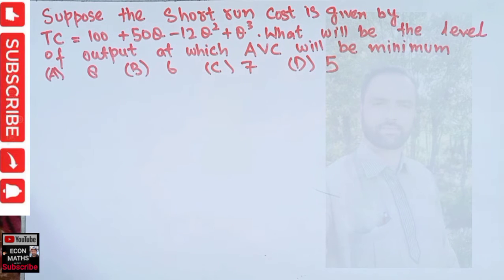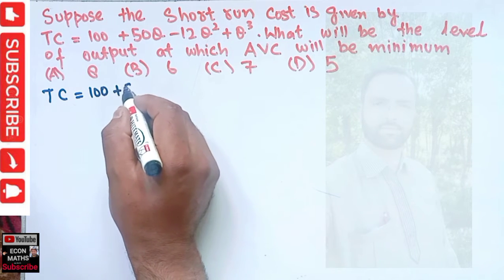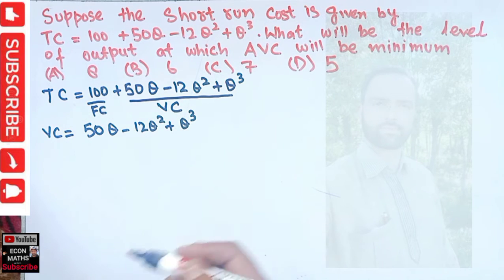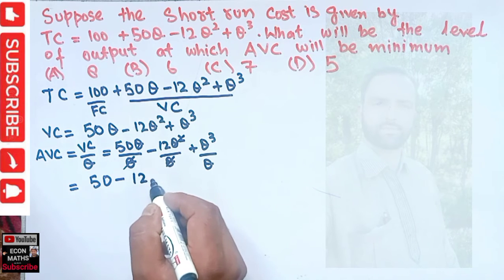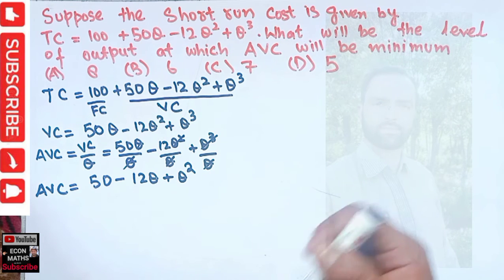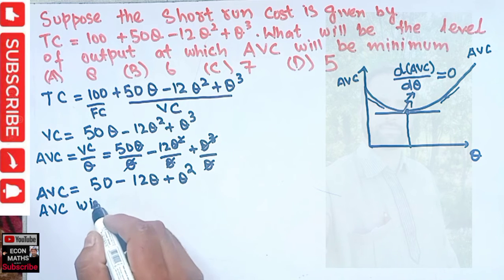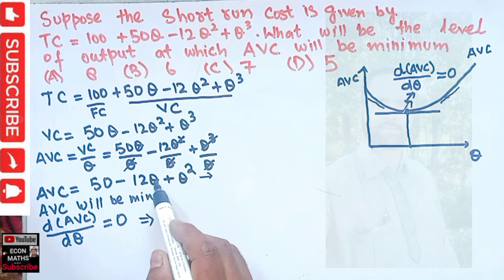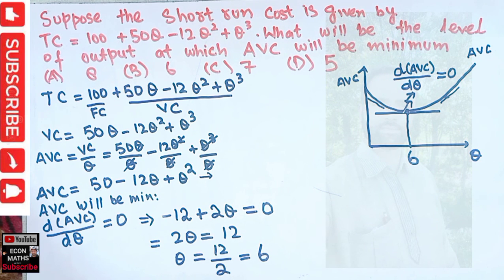What will be the level of output at which AVC will be minimum given a short run cost function?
Suppose the short run cost is given by TC =100 +50Q-12Q² +Q³. What will be the level of output at which AVC will be minimum?